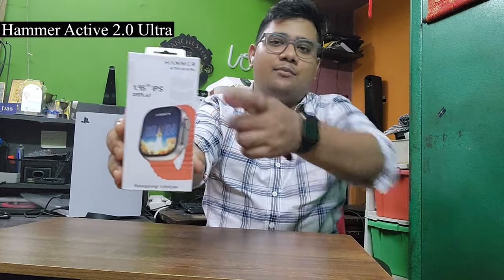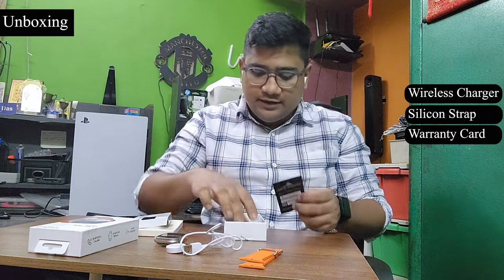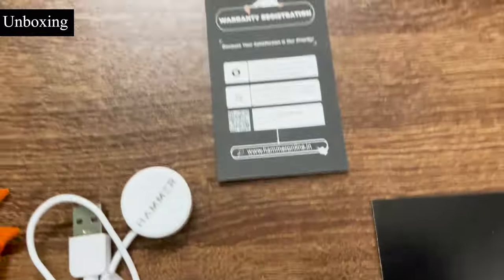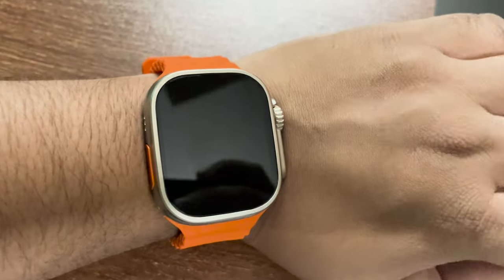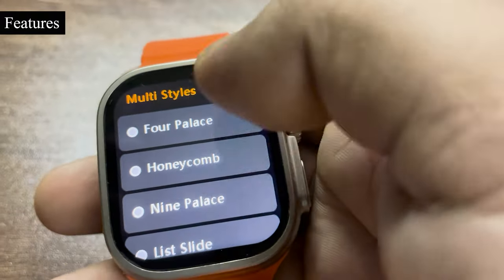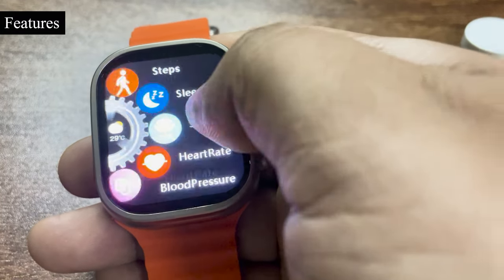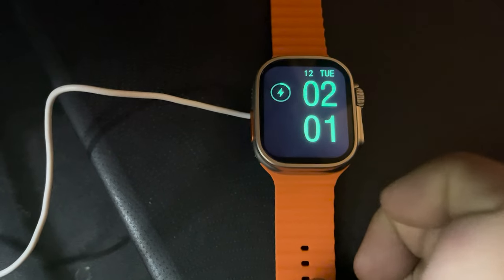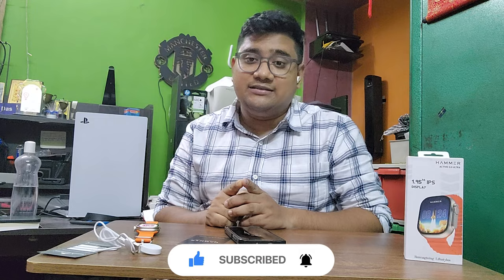Hammer Active 2.0 Ultra Smartwatch | Full Review and Unboxing | *New Apple Clone Watch*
A new Apple Clone Smartwatch from Hammer. The product comes with multiple Watch Strap color options. The watch comes with multiple watch faces and various Sports Mode. It also had a good call quality. Check out the full video for detailed review on the product. The company is providing 1 Year of warranty.

**Gear Details - Shot on iPhone 15 & Samsung S22+, Sound Recorded on Apple AirPods Pro & Oneplus Buds 2, No External Mic used, Use Earphones for better experience.